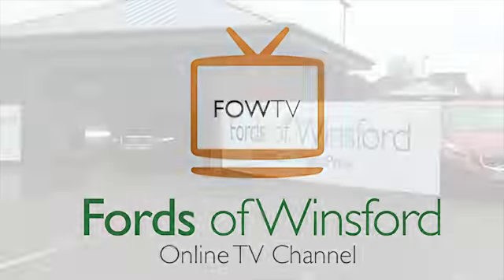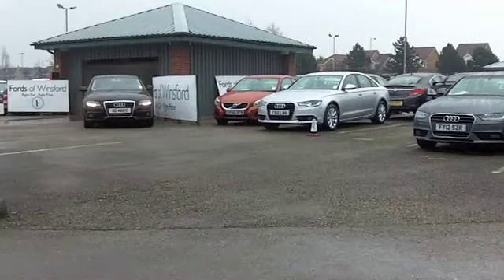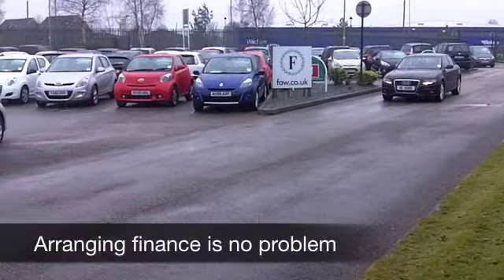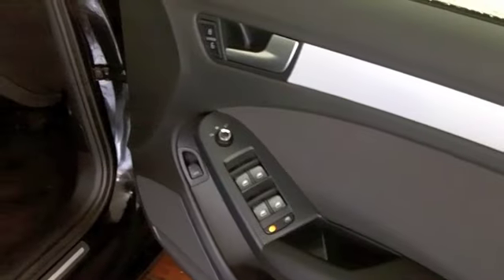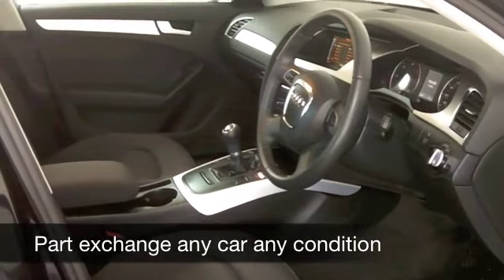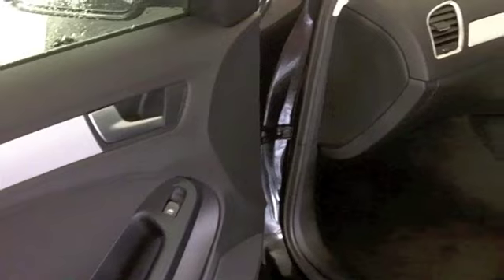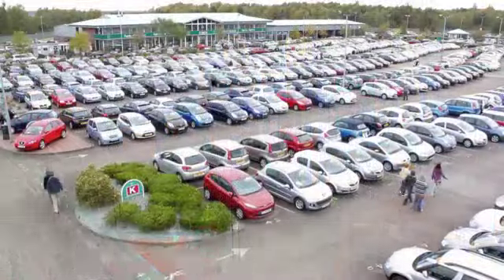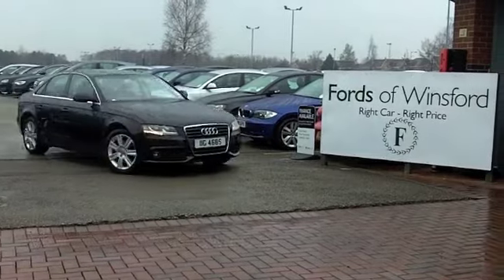AUDI A4 DIESEL SALOON (2010) 2.0 TDI 170 SE 4DR - IIG4685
DETAILS:
First registered: 26/05/2010
Current mileage: 25310
Registration: IIG4685
Colour: BLACK

FEATURES:
full service history, all round electric windows, remote central locking, cloth interior, all round airbags, climate control, pas, abs, alloy wheels, metallic paint, cd, traction control, parking control, hand book present, cruise contro

This used car is for sale at Fords of Winsford Car Supermarket in Cheshire, UK